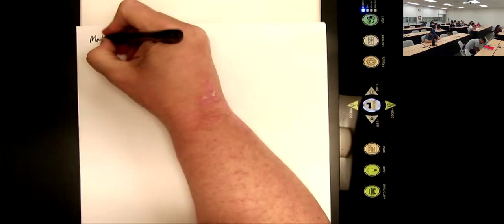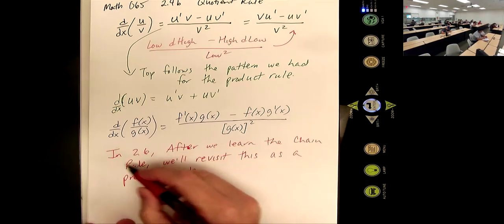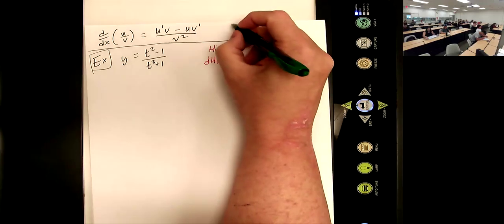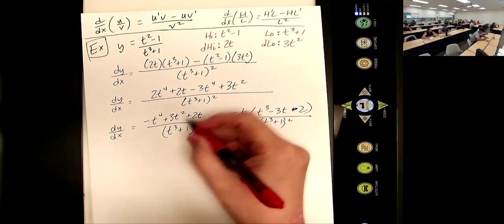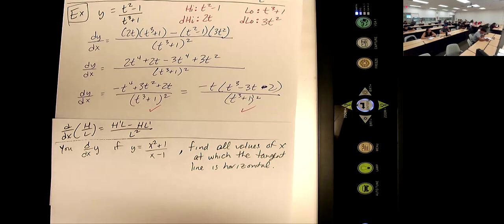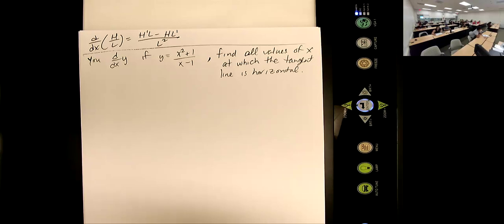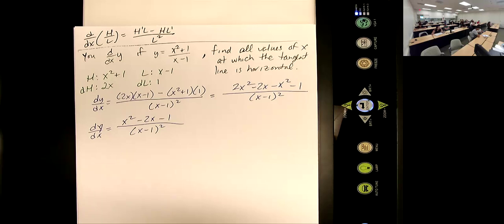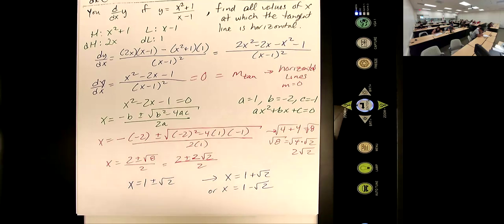Math 065 Calculus 1 Fall 2024 2.4b Quotient Rule